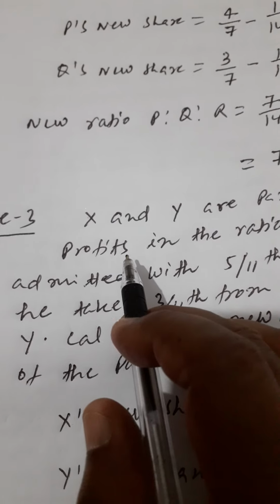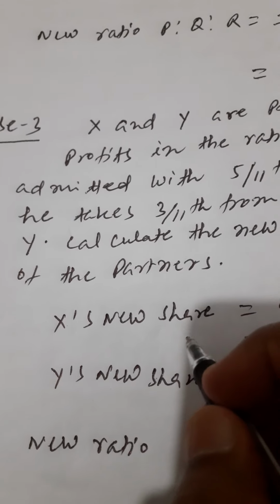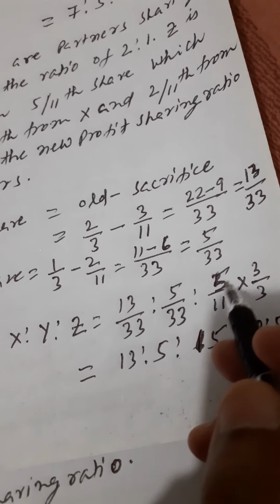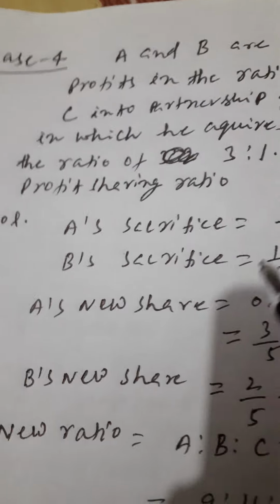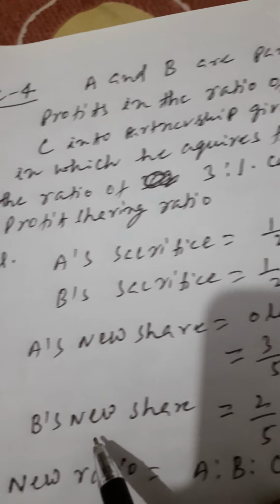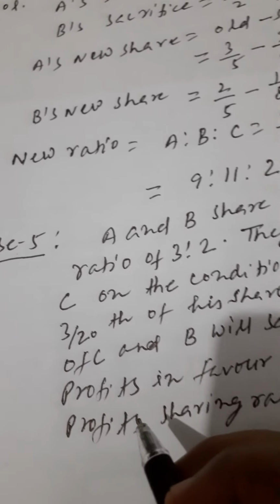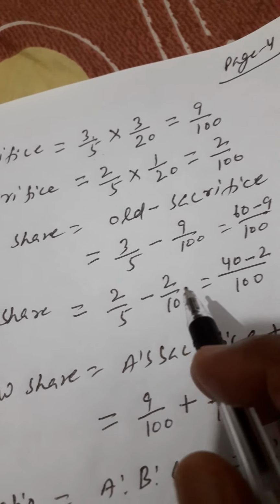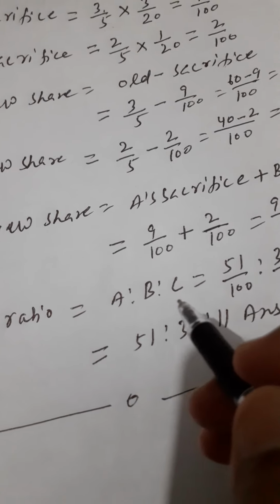Calculation of new profit sharing ratio at admission of a new Partner _ Case no. 3 , 4 and 5